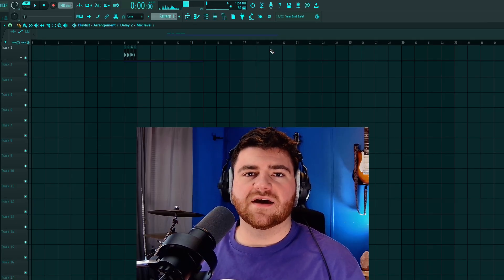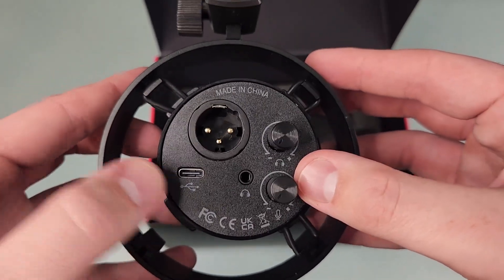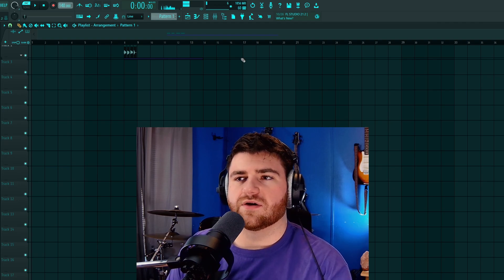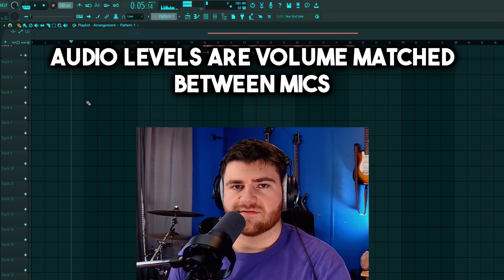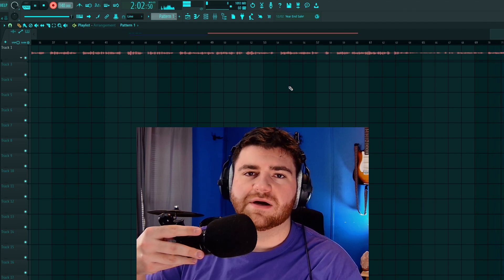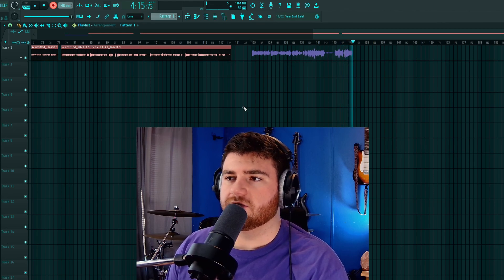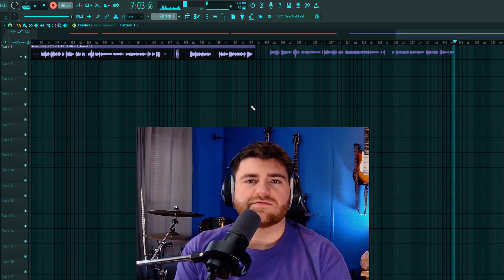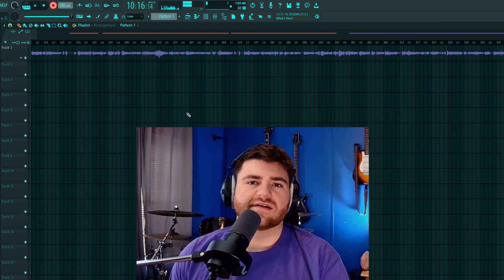THIS "BUDGET" MIC IS UNBEATABLE FOR THE PRICE! | Fifine K688 Review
What's going on everyone?! In today's video I review the Fifine K688 Mic. I believe it is truly unbeatable for the price! God Bless!!

00:00 - Intro
02:07 - Unboxing
03:16 - Microphone Gain Structure
05:04 - XLR Mic Test and Comparison Between AT2020 & SM57 Start
05:43 - AT2020
06:34 - SM57
07:17 - K688 Via USB
08:30 - Final Thoughts
09:55 - Outro

THIS "BUDGET" MIC IS UNBEATABLE FOR THE PRICE!